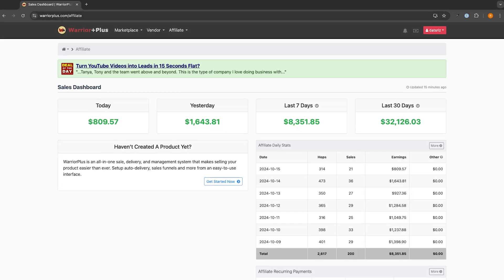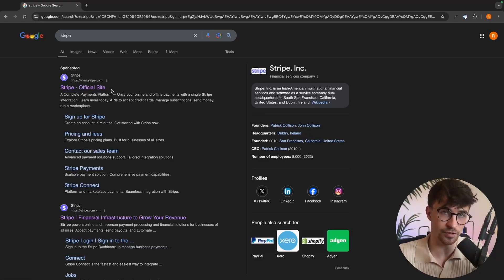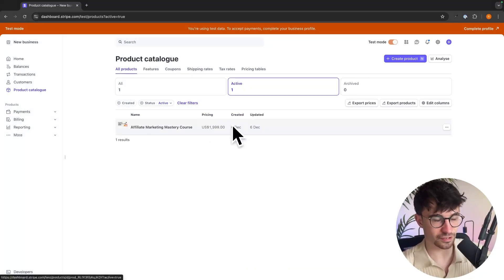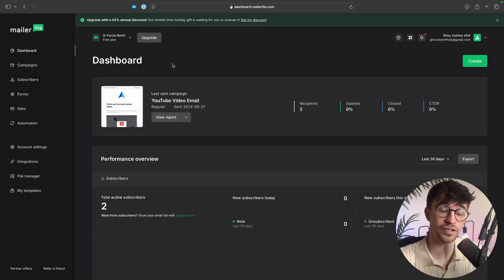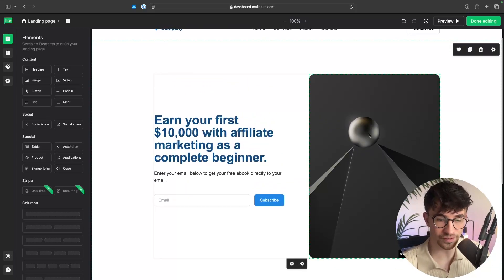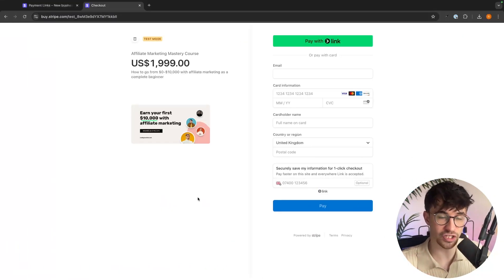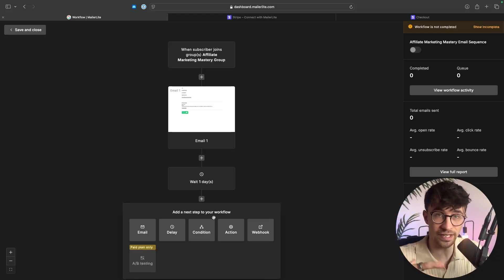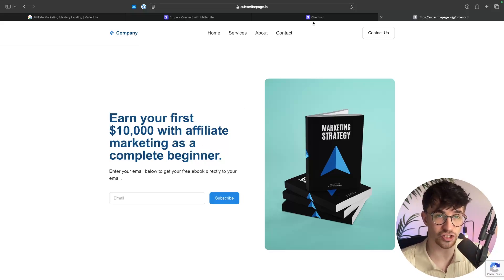How to Create a Sales Funnel for Free in 20 Minutes (Step-by-Step Tutorial 2025)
(Claim your account using the link above)

Want to build a high-converting sales funnel without spending any money and for completely free? In this step-by-step tutorial, I’ll show you how to create a professional sales funnel for free with no paid software in just 20 minutes. Perfect for beginners and small businesses looking get their business started or to boost sales in 2025.